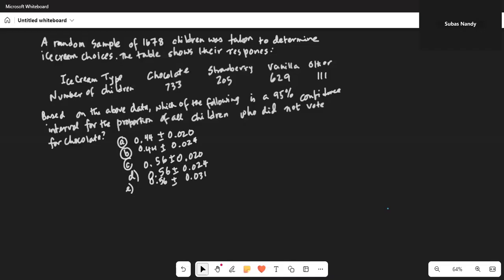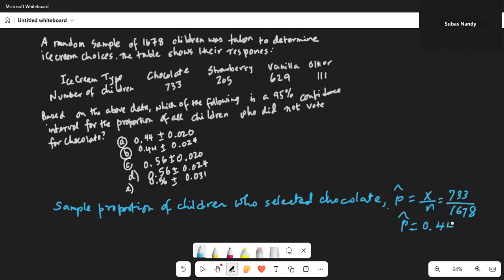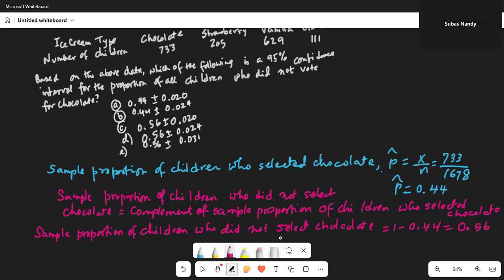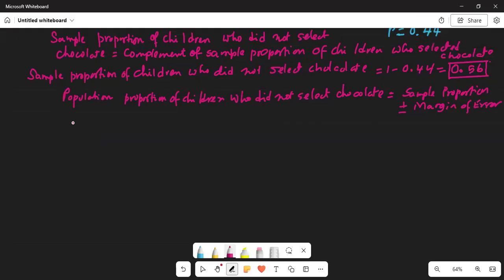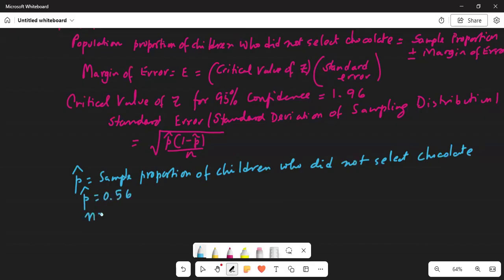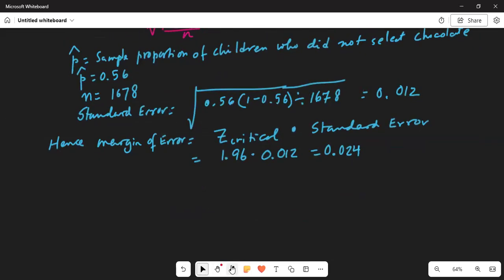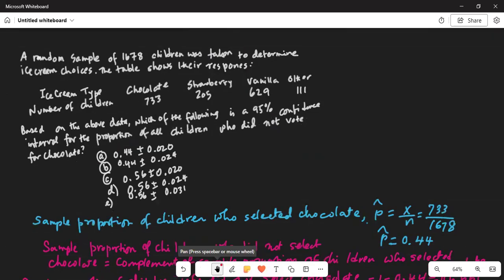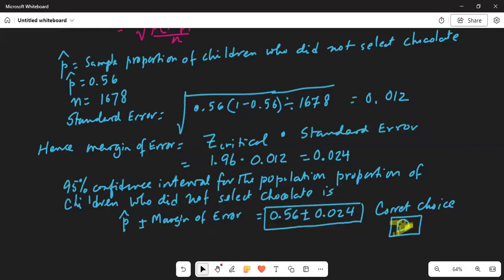How to determine confidenceinterval for proportion subscribe@eliteacollection